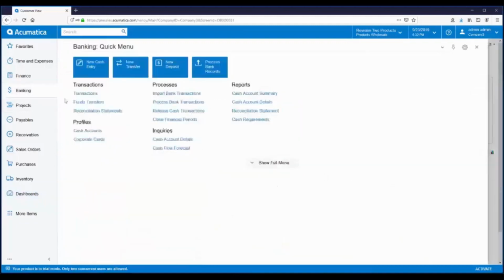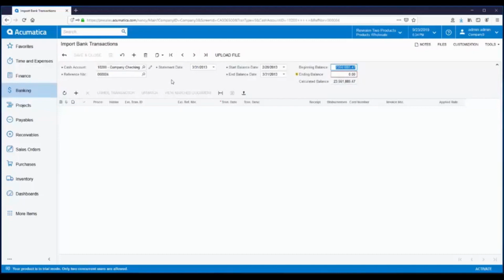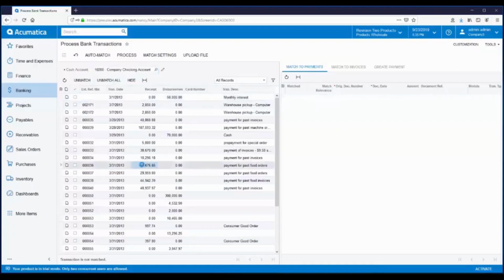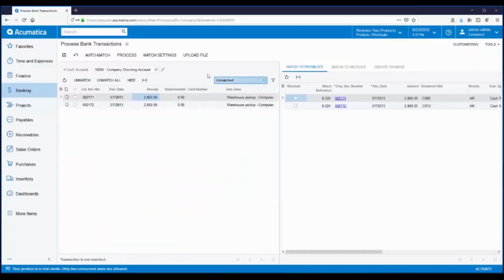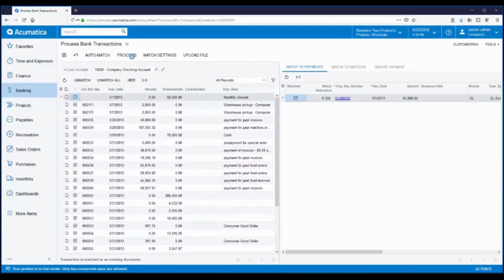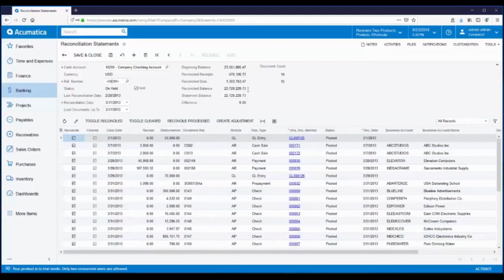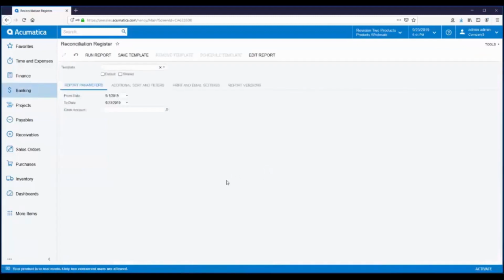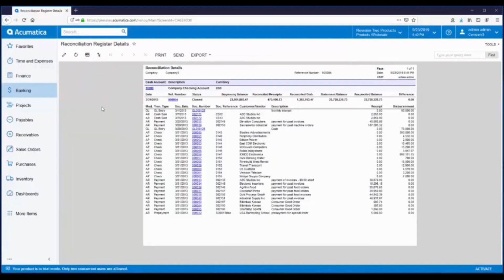Steps to Completing a Bank Reconciliation: Acumatica Construction Edition